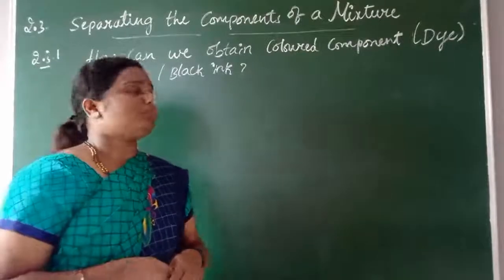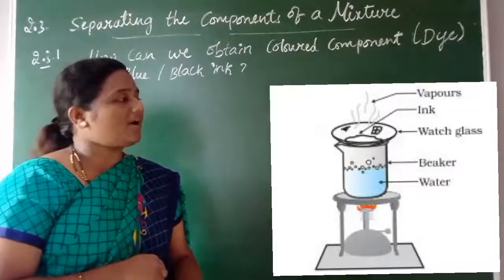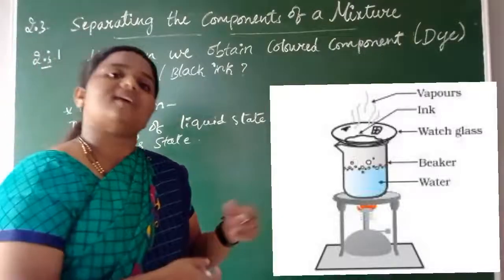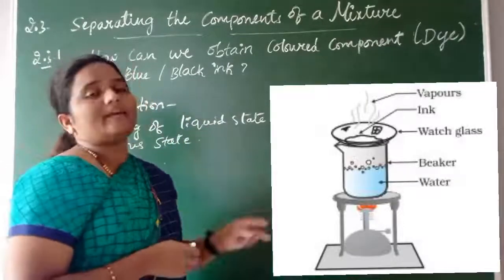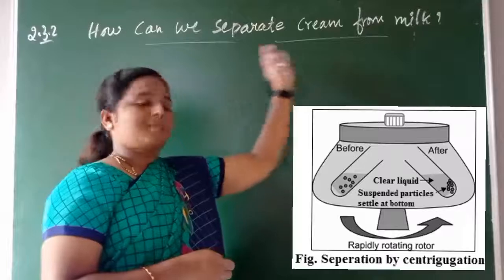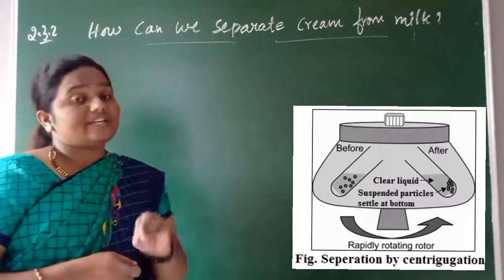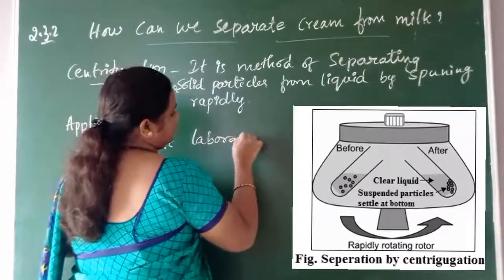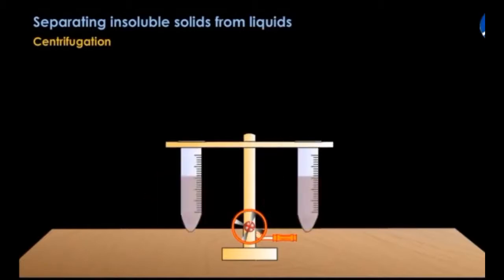Chapter 2. Is Matter Around Us Pure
Separation of coloured component from blue ir black & separation of cream from milk